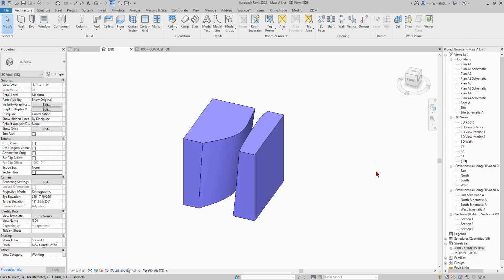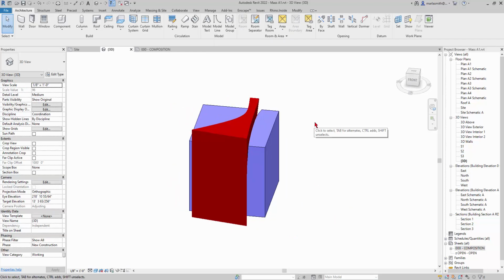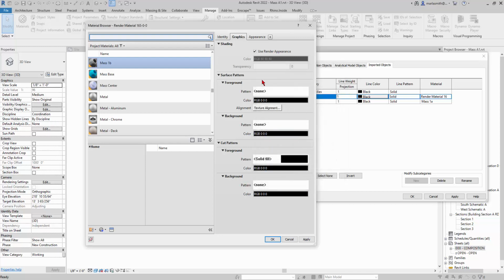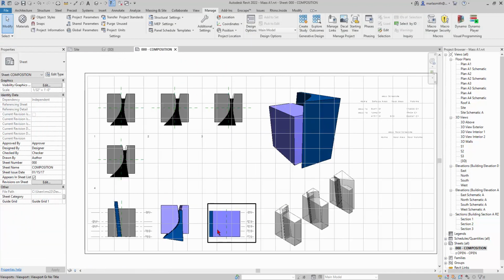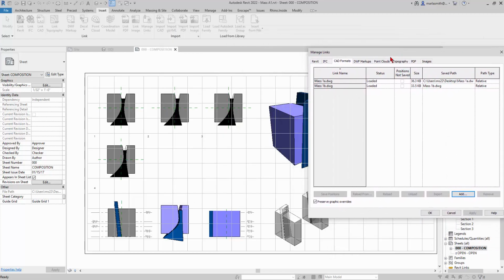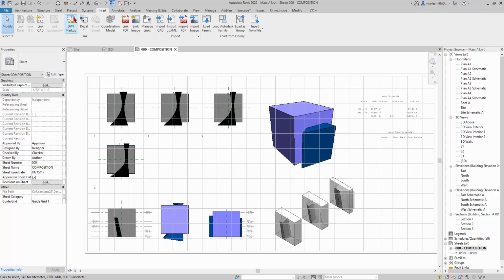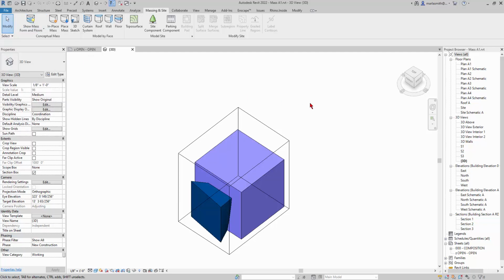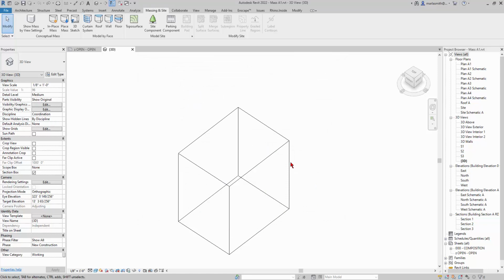1-04 Revit Link dwg 2 Mass visibility